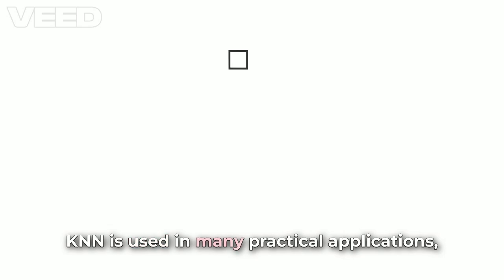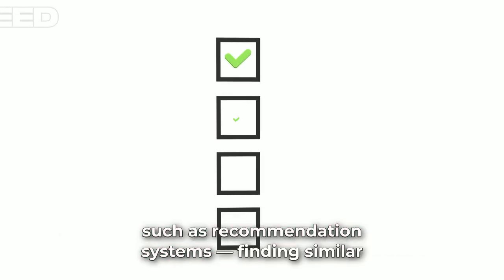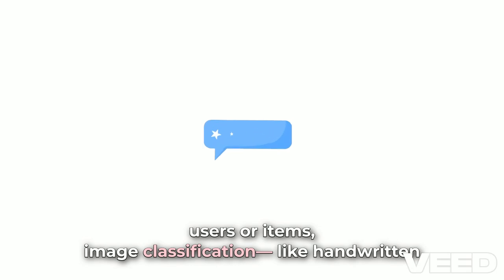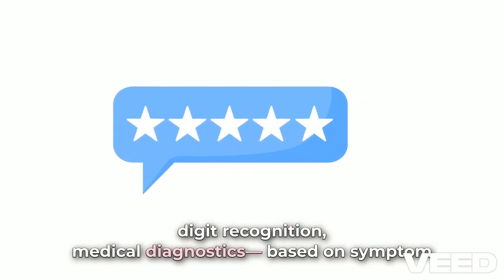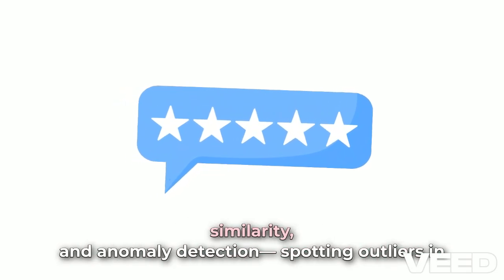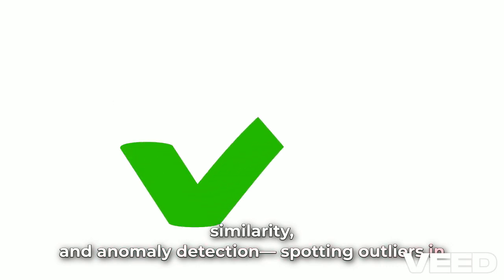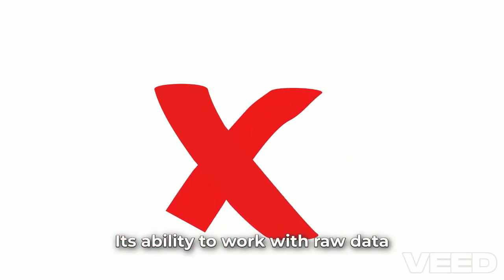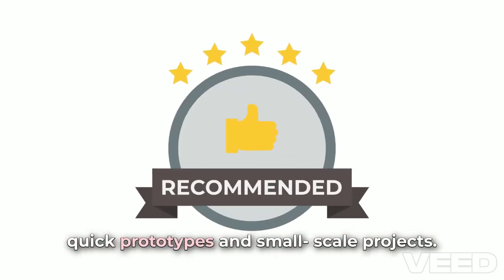K-Nearest Neighbors (KNN) Algorithm Explained | ML for Beginners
🤖 K-Nearest Neighbors (KNN) is one of the most powerful and easy-to-understand algorithms in supervised machine learning. In this video, we’ll dive deep into how KNN works, its advantages, disadvantages, and how to implement it in Python using Scikit-learn.

🔍 What You'll Learn:

What is K-Nearest Neighbors (KNN)?

Intuition behind the KNN algorithm

How KNN is used for classification & regression

Choosing the right value for K

Distance metrics: Euclidean, Manhattan, Minkowski

KNN Implementation in Python

💻 Technologies Used: Python, Scikit-learn, Pandas, Matplotlib

🧠 Perfect For: Beginners in machine learning, data science learners, and developers looking to understand classification models quickly.

💬 Questions or feedback? Drop them below — I answer every comment!